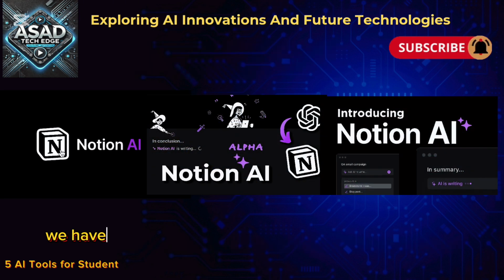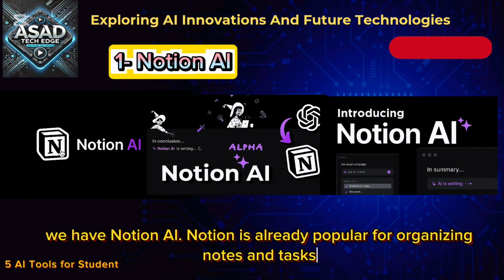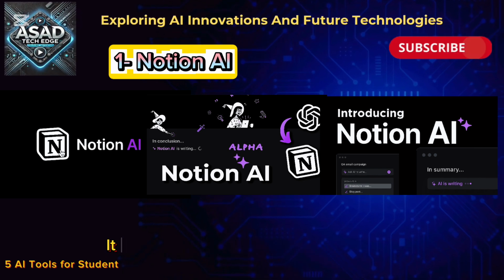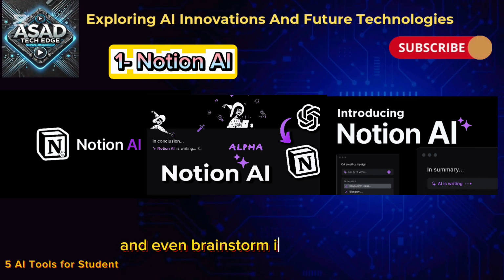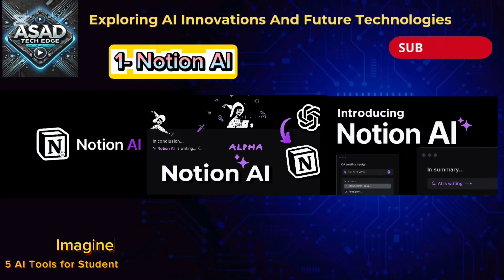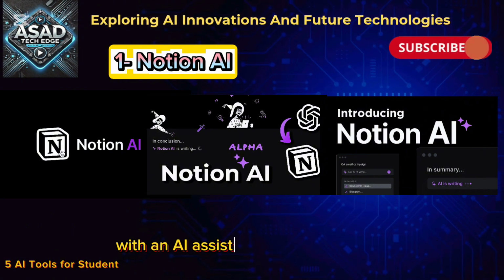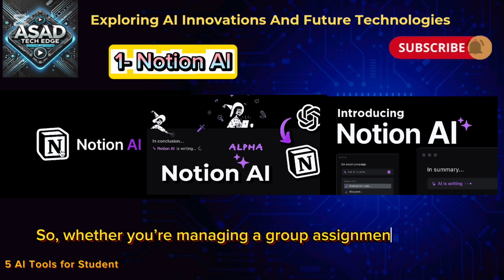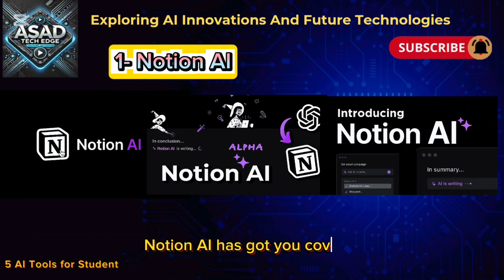"Top 5 Best AI Tools for Students Needs In 2025| Explained with English Subtitles|AsadTech Edge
Description:
🚀 Transform your student life with these 5 game-changing AI tools! From simplifying assignments to boosting creativity, these apps are designed to save you time and help you succeed.
Are you ready to revolutionize your student life? 🌟 In this video, we introduce 5 powerful AI tools that can help you save time, stay organized, and excel in your academic journey. Whether you’re managing assignments, writing essays, or tackling complex math problems, these tools are here to make your life easier.

Here’s what we cover:
1️⃣ Notion AI – The ultimate all-in-one workspace to organize your notes, tasks, and ideas effortlessly.
2️⃣ Grammarly – Enhance your writing with grammar checks, style suggestions, and academic tone adjustments.
3️⃣ ChatGPT by OpenAI – Your 24/7 tutor for homework help, brainstorming, and coding solutions.
4️⃣ Canva (Magic Design) – Create stunning visuals for presentations, posters, and projects in minutes.
5️⃣ Wolfram Alpha – Solve complex math equations and get step-by-step explanations for STEM topics.

With these tools, you’ll gain an edge in productivity, creativity, and academic success!

👉 Watch now to discover how these AI tools can transform your study routine. 🎓

📢 Stay ahead in tech and education—watch now!

Most Searched Queries:
Best AI tools for students 2025
How to use AI for studying
Free AI tools for academic success
AI apps for writing essays
AI tools for math and science students
Canva Magic Design for assignments
Grammarly for academic writing
ChatGPT for coding help

you can see my other detailed videos on the following topics to explore AI Innovations and Future Technologies .links are given below: